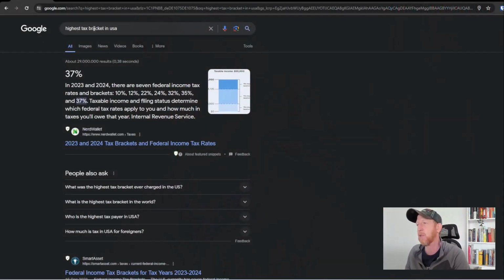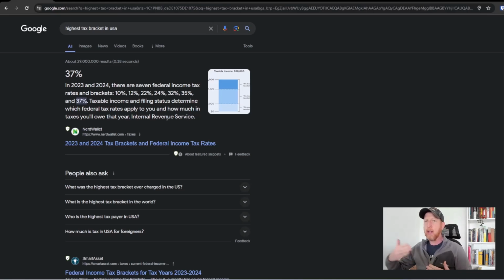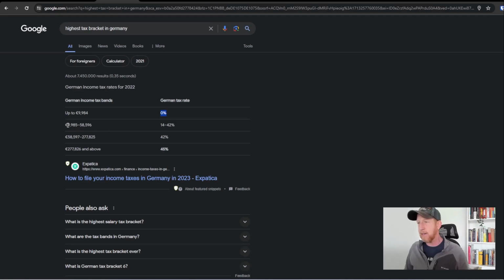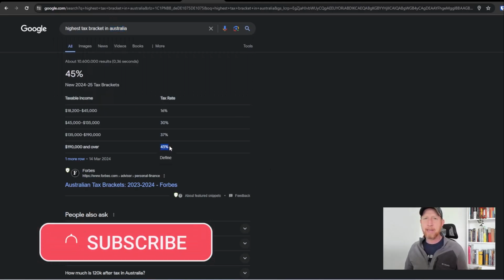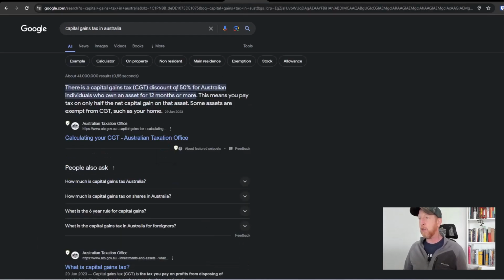Binary Options trading taxes. What to do with Pocket Option profits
Forex taxes and binary options taxes can be crazy. Learn what to do with your taxes for binary options.

Our binary options strategy definitely works at Pocket Option.

In your first 4 weeks, you will start to trade confidently. You will find better trading opportunities. You will know what makes a good trade. Live trading, with binary options, every day in our live trading room will do that for you.

Risk Management is also knowing the right brokers. We trust Pocket Option.